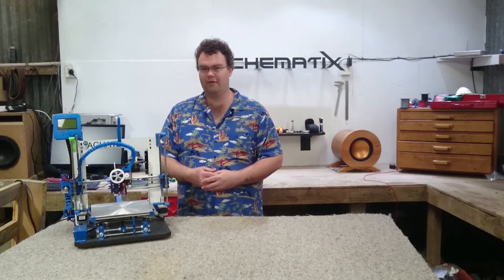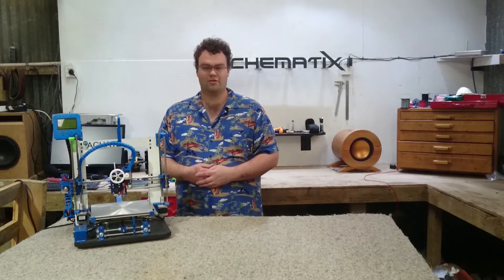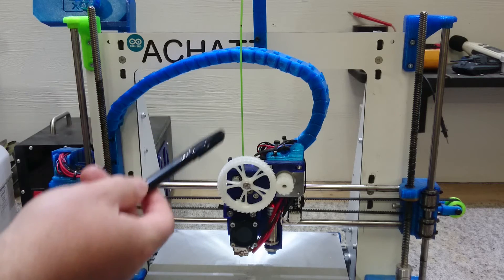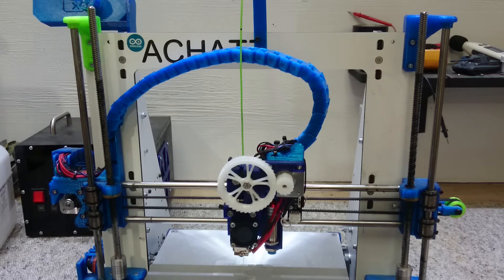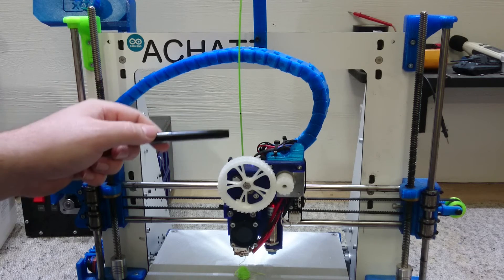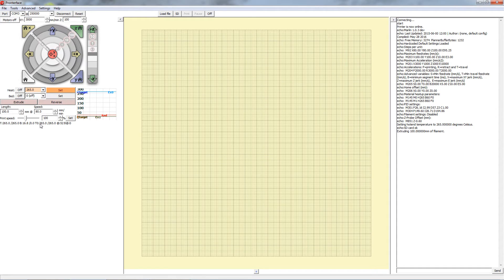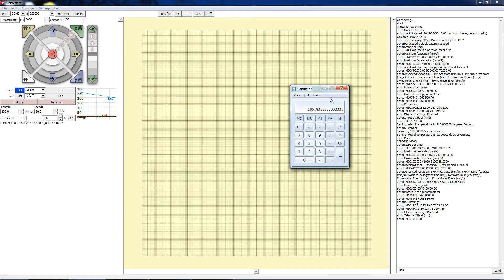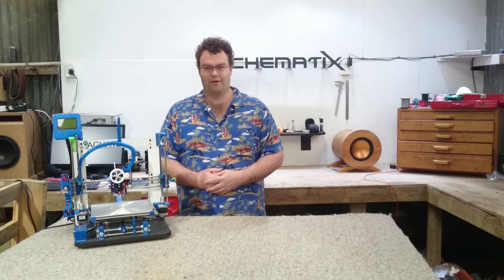How To: Calculate steps per millimeter value for your 3D printer's extruder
Quick video explaining how to calculate your 3D printer's extruder steps per millimeter value

- Schematix -